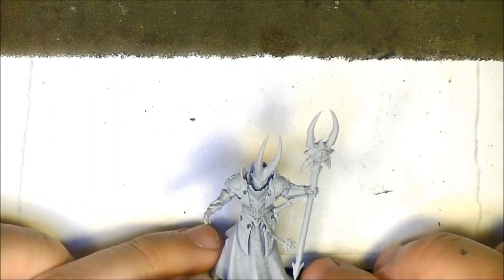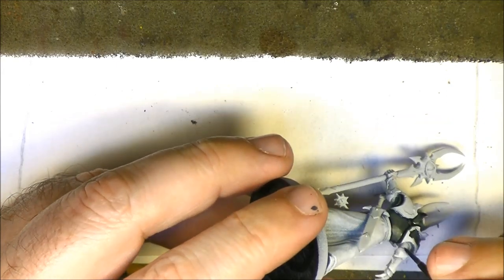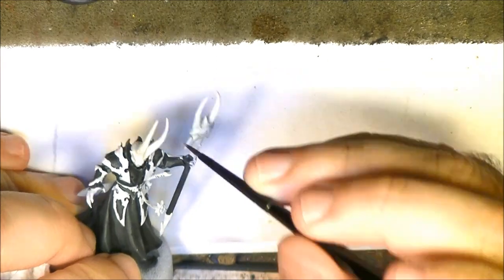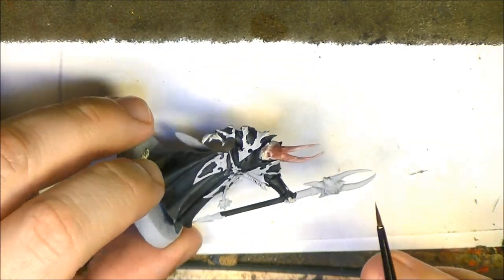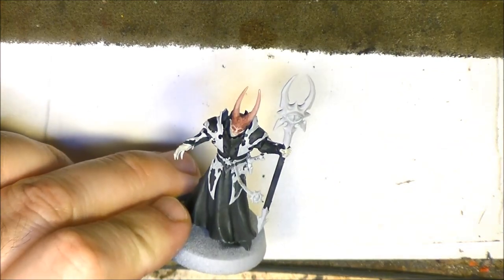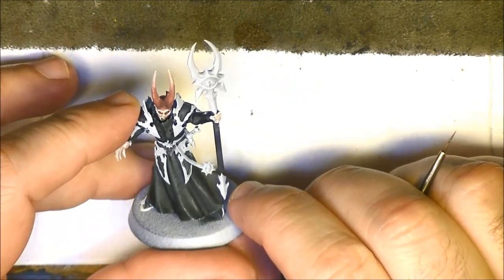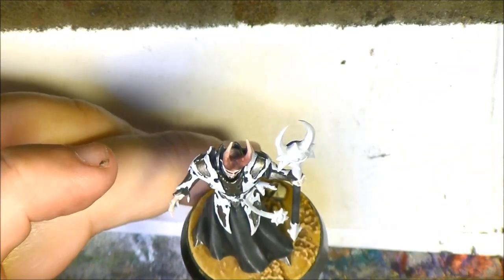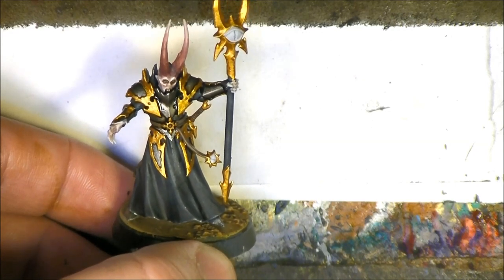Painting Tutorial Chaos Sorcerer Part 1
Painting Tutorial Chaos Sorcerer